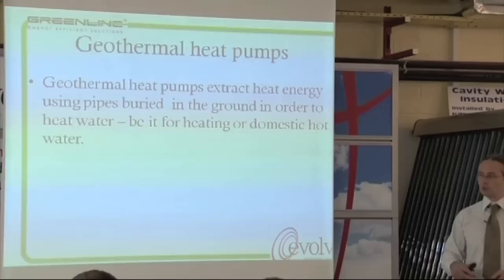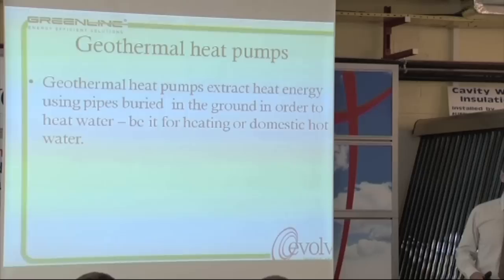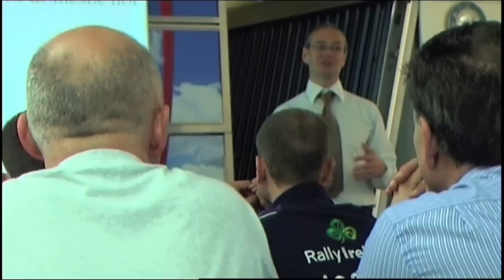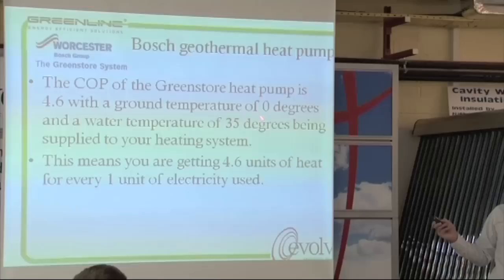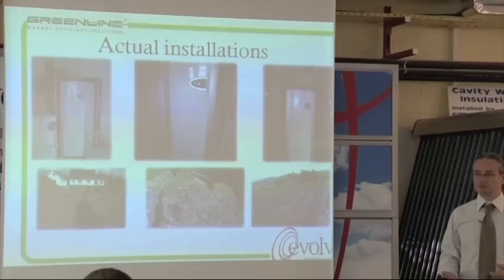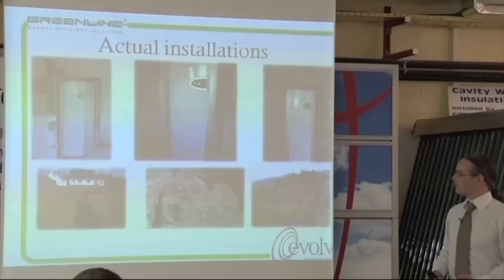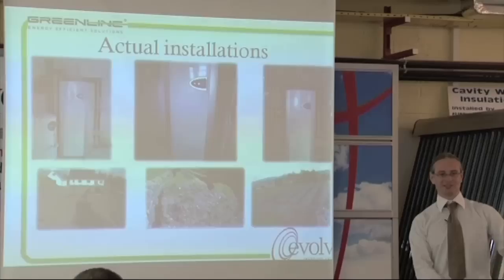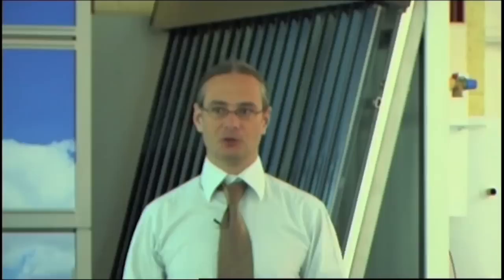geothermal heat pumps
Section on ground source heat pumps from a presentation given by Bryan Buckley on energy efficiency products